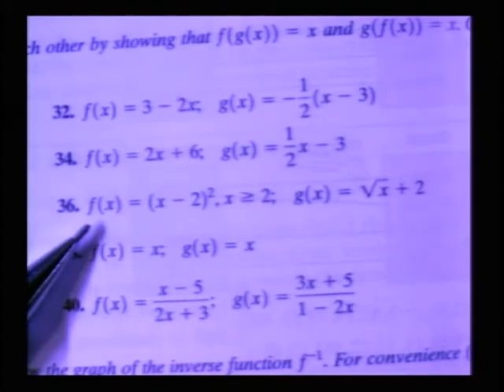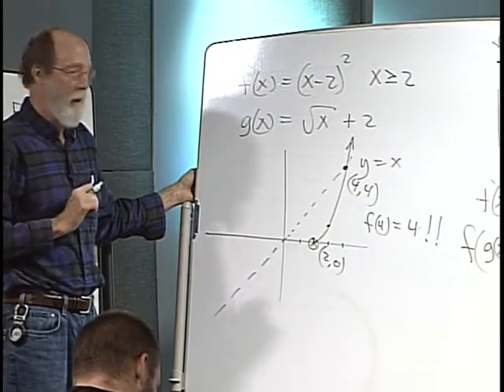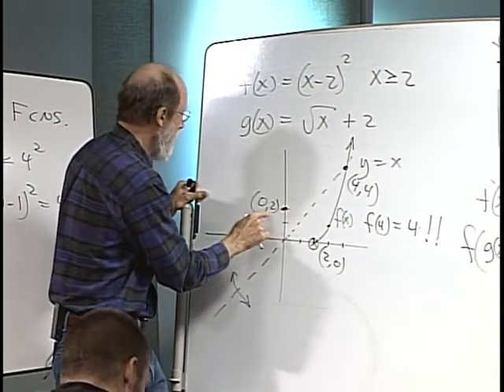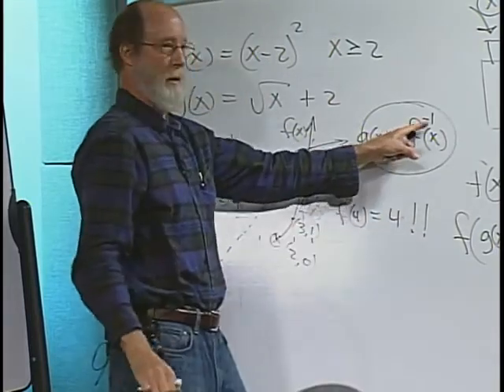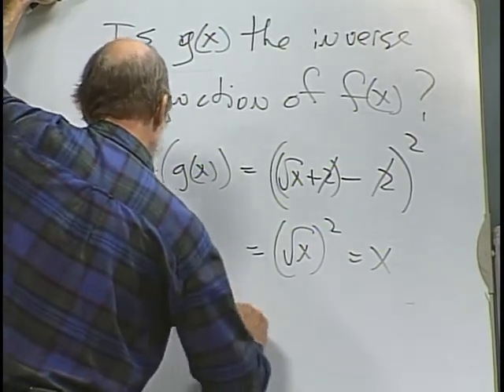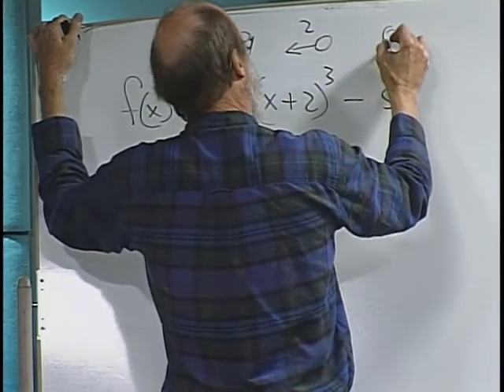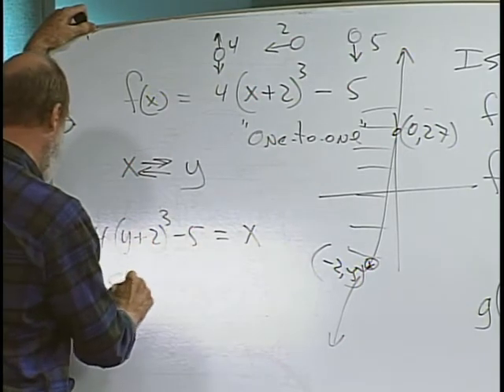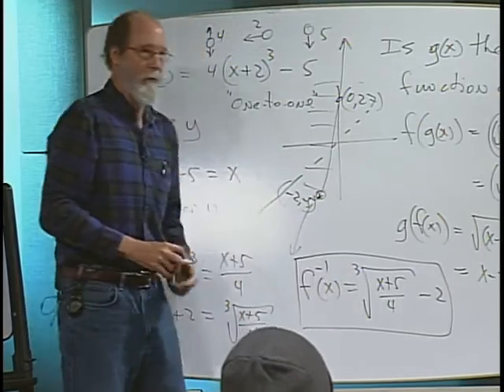Math 111 - Section 5.2 - Part 3